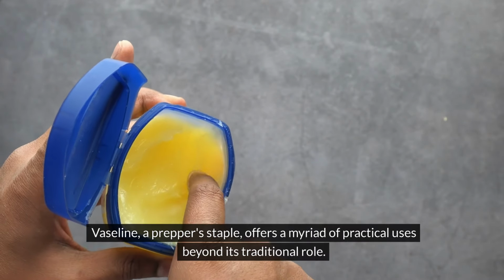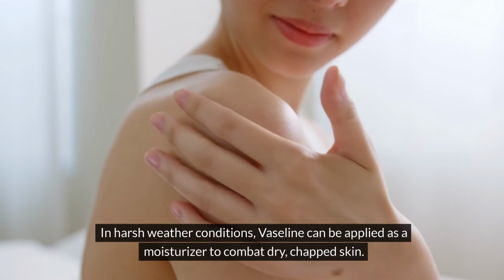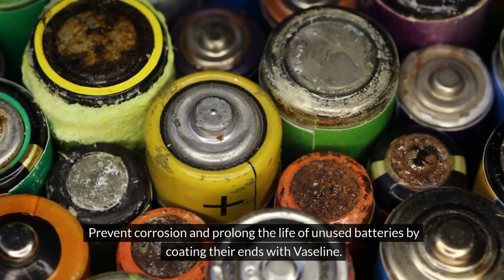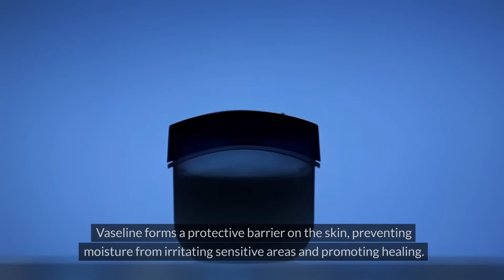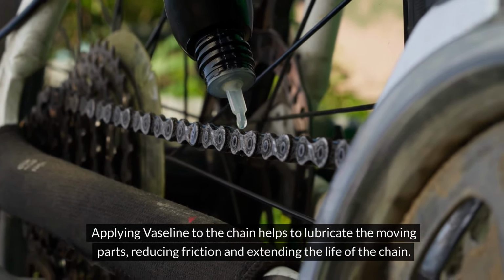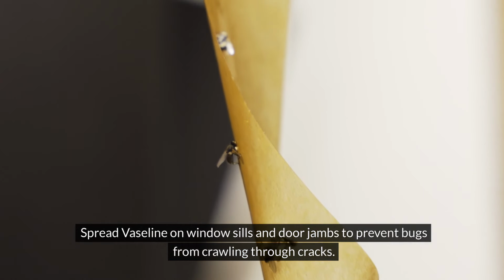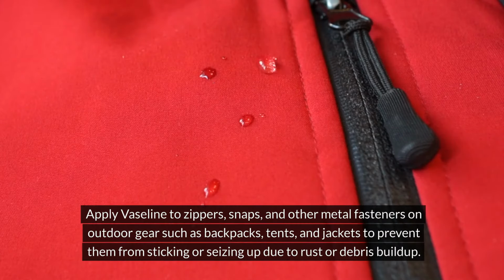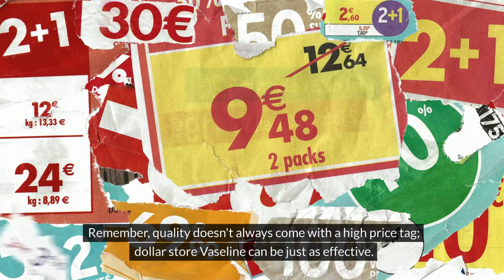SURVIVAL USES FOR VASELINE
Discover survival uses for Vaseline in SHTF scenarios and learn how to use it to be prepared for emergencies. Preppers or anyone bracing for the worst, you need to stock up on Vaseline!

I have put together top rated products in every category on Amazon for your prepping and emergency preparedness needs! Categories include: solar, lighting, generators, tactical gear, gardening, and much more!

Even if you don’t buy one of my picks , I will still get a portion of any purchase from Amazon within 24 hours of you clicking the link, and your price doesn’t change!  Simply by shopping, you can help me, and I appreciate it more than you know.

🌟🌟🌟Check these websites our for more great products! 🌟🌟🌟

⭐Visit my YOUTUBE Community page for daily quizzes, educational material on survival, current news and funny posts.